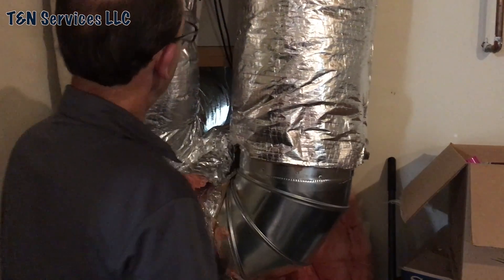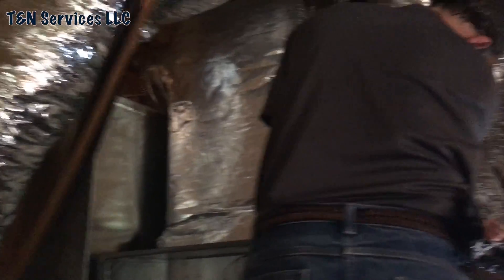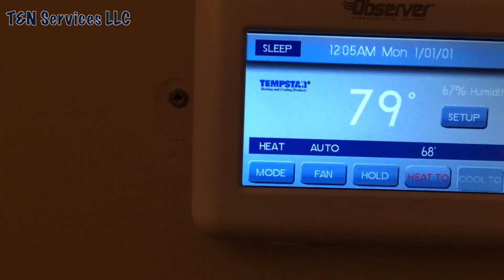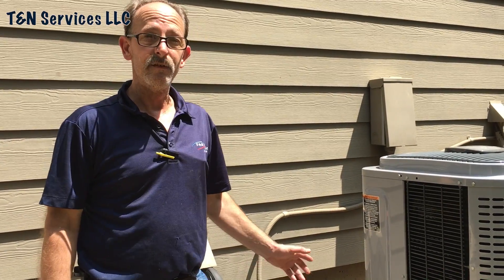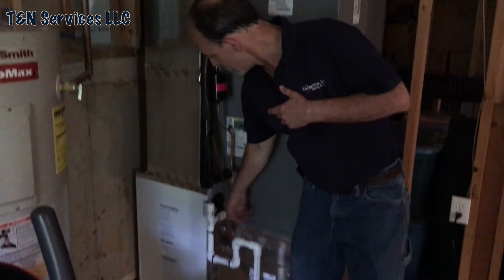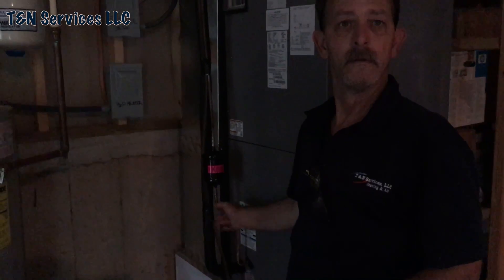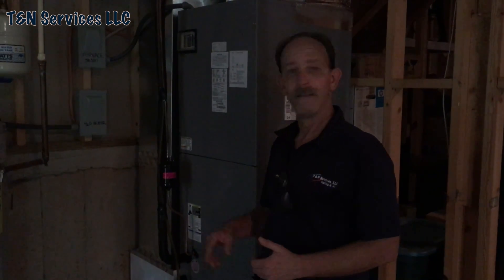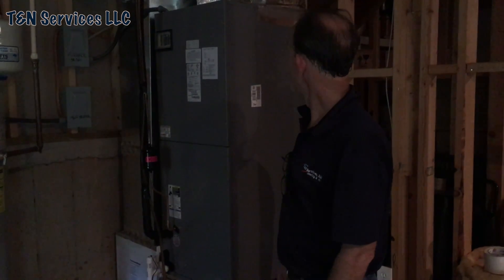HVAC 5 Speed Inverter Install: Part 2